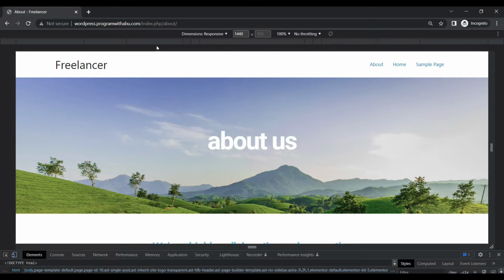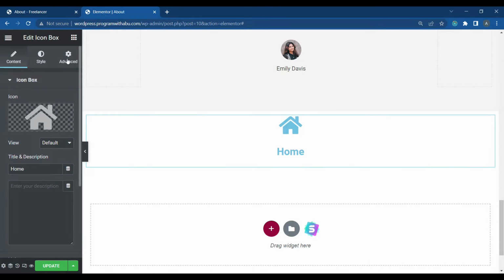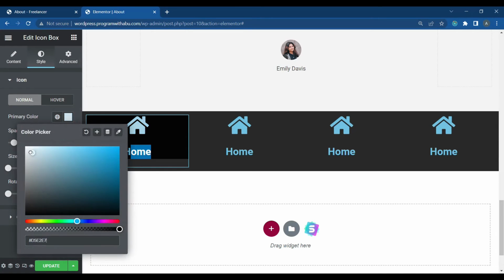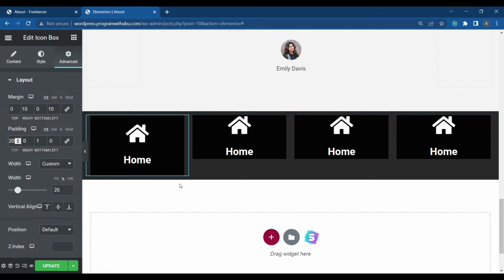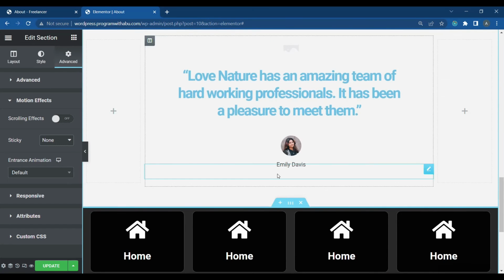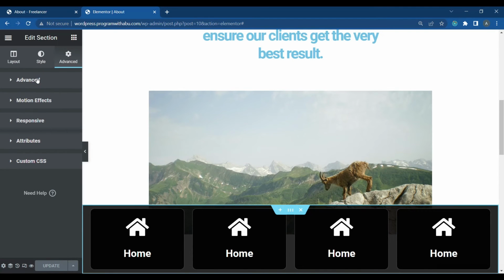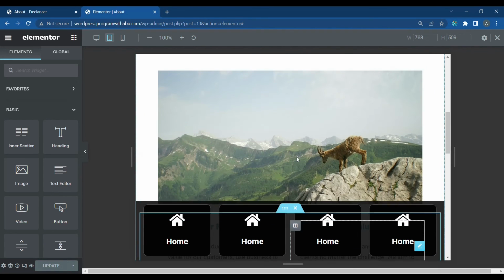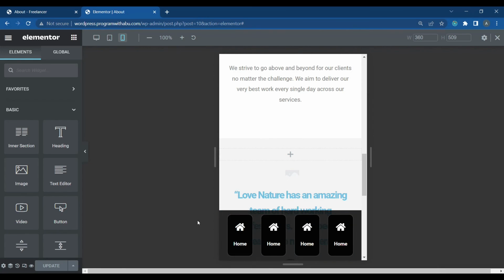Mobile Bottom Navigation with WordPress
This this video I show you how to use WordPress and Elementor to create a bottom navigation menu that only displays when the user in browsing your website only on their mobile or tablet to give it a feel of a mobile app.